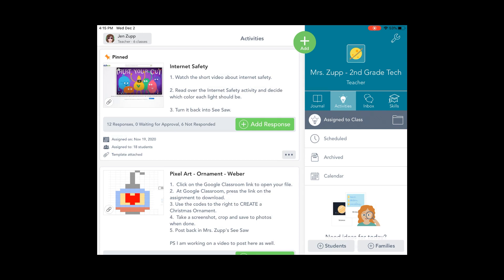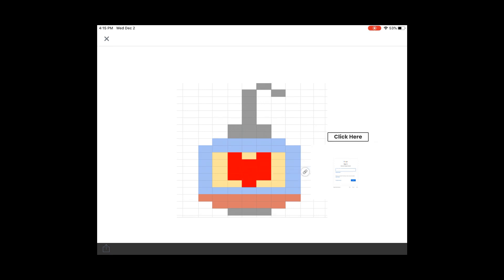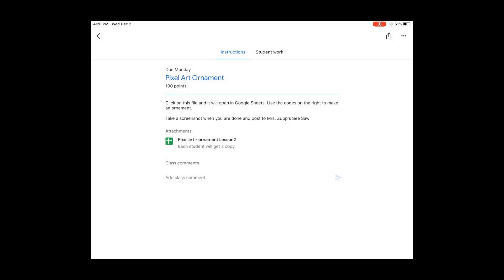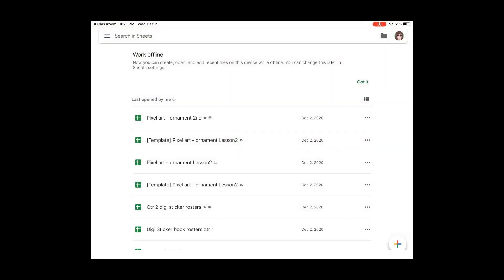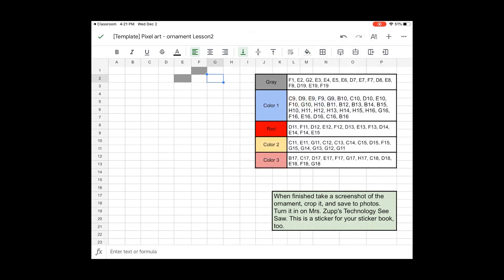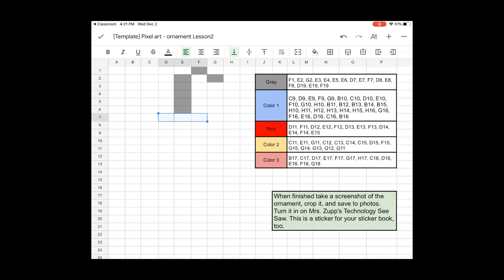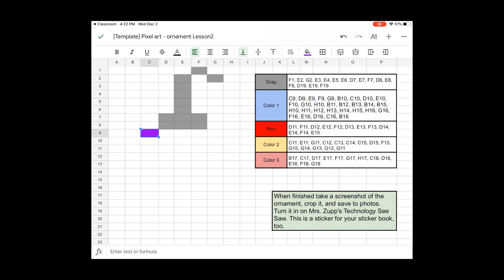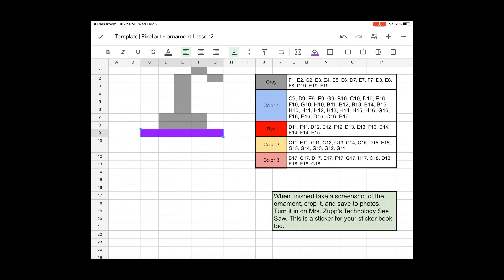Pixel Art - Ornament - 2nd Grade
Google Sheets - ipad - Google Classroom